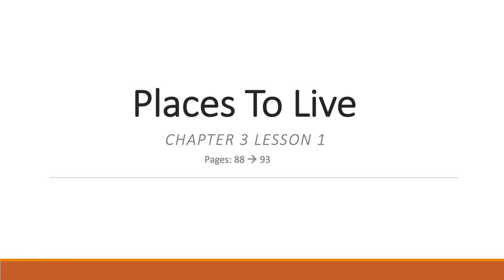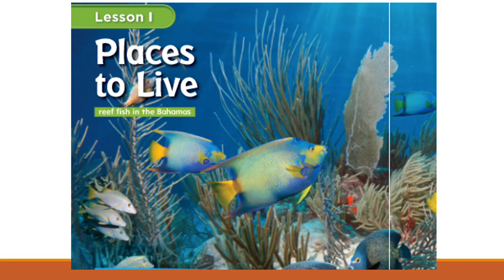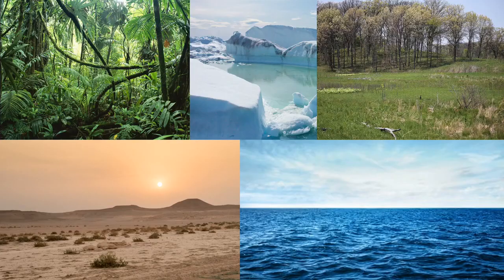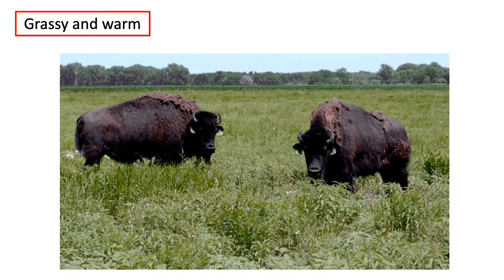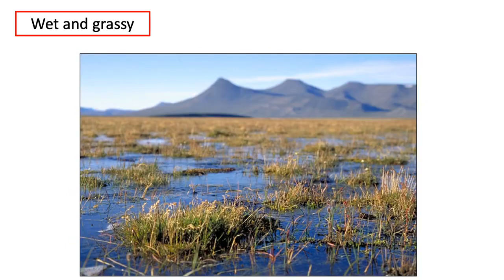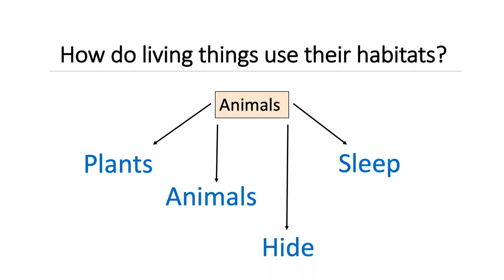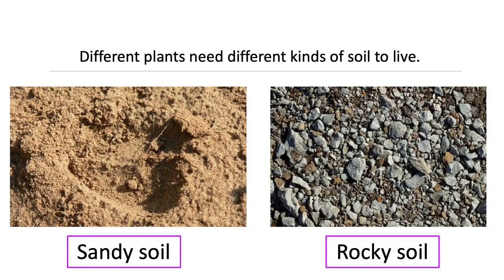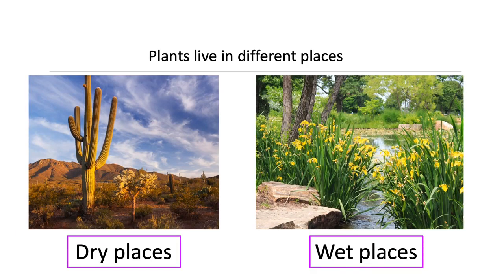Science Week 8 Ch3 L1